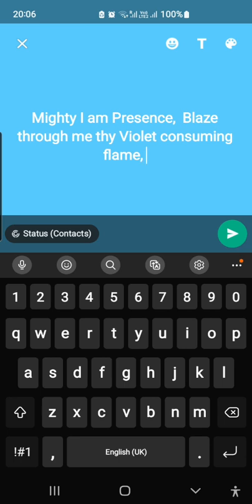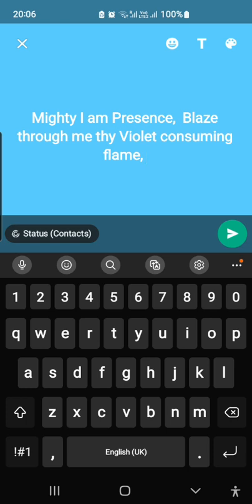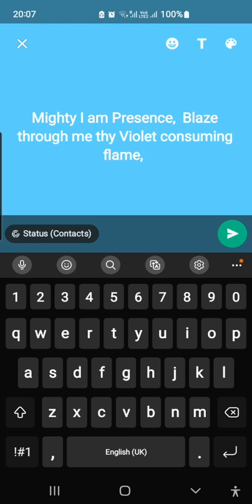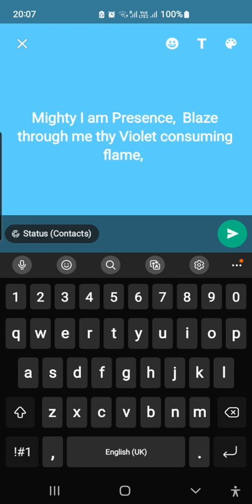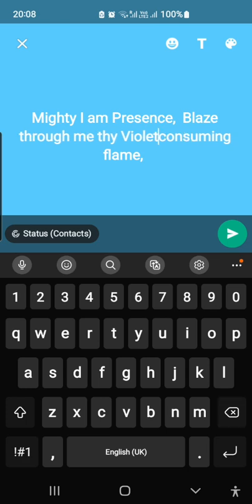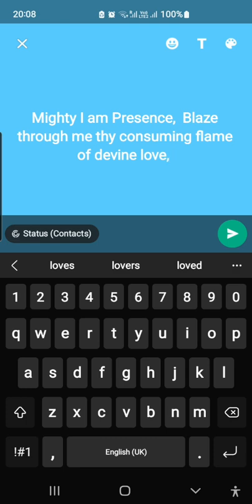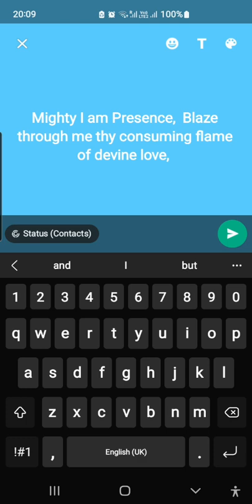How To Purify The Body In Preparation for Ascension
Mighty I am Presence,  Blaze through me thy consuming flame of devine love,  take this desire out of me , annihilate its cause and effect past present and future , replace it by the fullness of yourself, your perfect satisfaction and hold your dominion here forever.